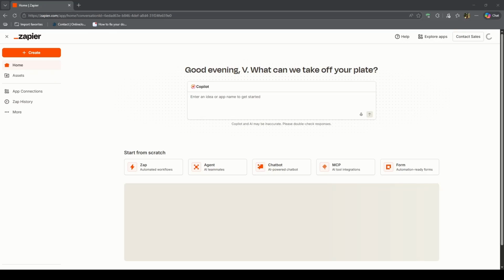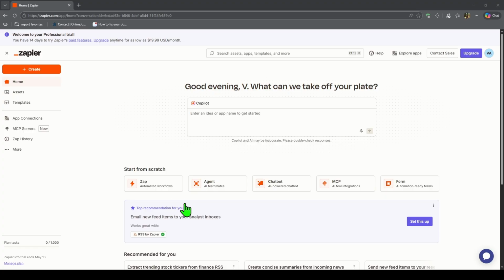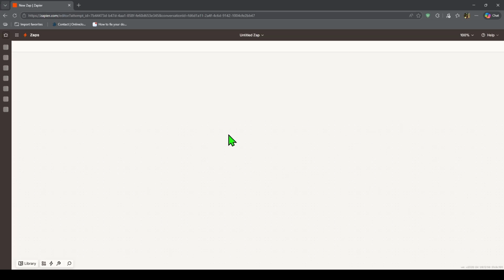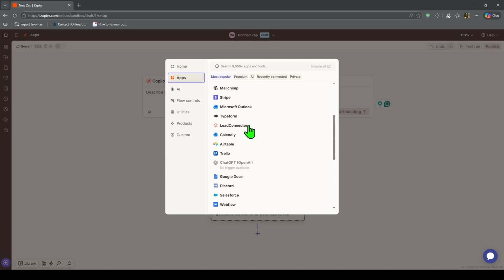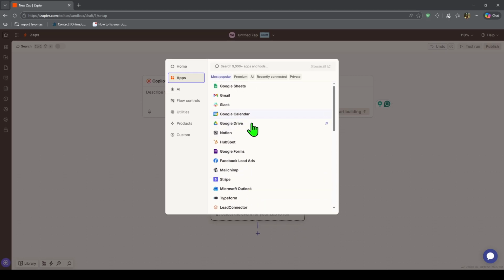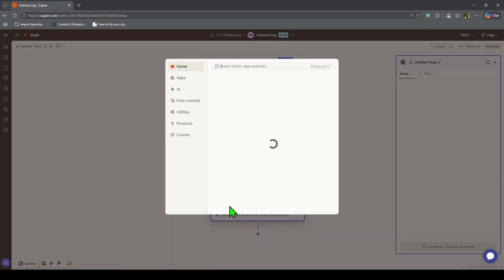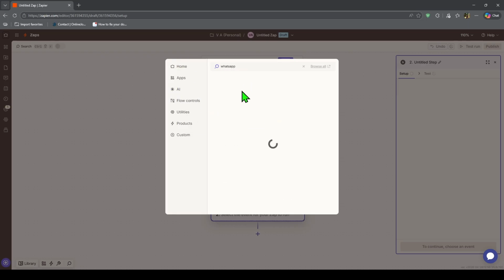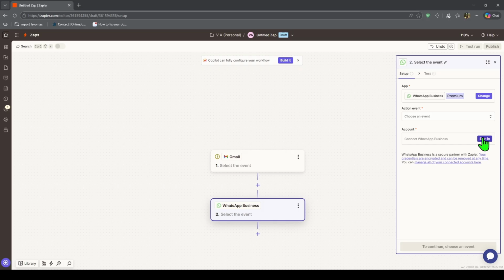Como automatizar mensagens no WhatsApp com o Zapier para iniciantes [Guia Completo 2026]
Neste vídeo, mostrarei como automatizar mensagens do WhatsApp com o Zapier para iniciantes, transformando seus fluxos de trabalho de comunicação pessoal e profissional. Você aprenderá a conectar seus aplicativos favoritos, como Gmail ou Shopify, ao WhatsApp para receber notificações instantâneas ou enviar respostas sempre que eventos importantes ocorrerem.

Este tutorial de automação do WhatsApp abordará:
✅ Navegando no painel do Zapier para criar seu primeiro "Zap" [00:30]
✅ Configurando gatilhos de aplicativos como o Gmail para monitorar mensagens recebidas específicas [01:03]
✅ Usando filtros de texto fixo para identificar consultas de clientes em formulários de contato [01:12]
✅ Integrando IA com o ChatGPT para analisar o conteúdo de e-mails quando nenhum texto fixo estiver disponível [04:08]
✅ Configurando a ação de notificação do WhatsApp e mapeando variáveis ​​de dados [02:20]
✅ Aplicando filtros de lógica booleana para garantir que você receba notificações apenas de mensagens relevantes [05:20]

Ao final deste vídeo, você saberá como criar fluxos de trabalho automatizados que usam inteligência artificial para gerenciar suas notificações do WhatsApp sem escrever uma única linha de código.

Se você está procurando como automatizar o WhatsApp com o Zapier, um tutorial de notificações do WhatsApp Business, automação de e-mail para WhatsApp com IA ou como conectar o Gmail ao WhatsApp, este vídeo é para você.

💡 Dica: Se seus e-mails recebidos não tiverem um assunto consistente, use um bloco de "conversa" do ChatGPT para determinar se a mensagem é prioritária antes de enviar a notificação do WhatsApp, economizando assim recursos da tarefa. [04:29]